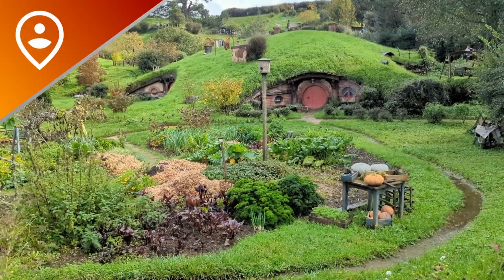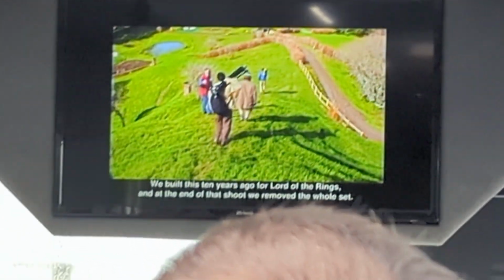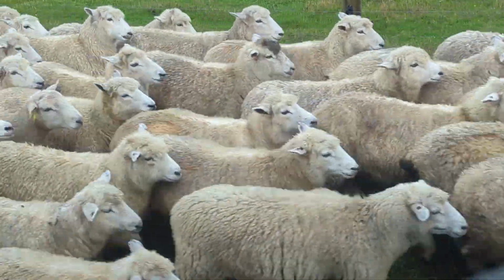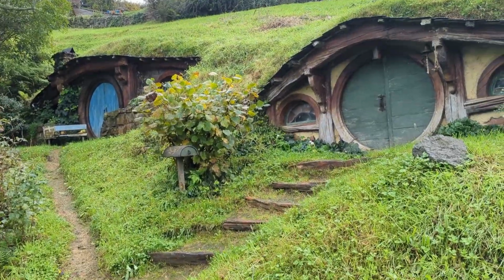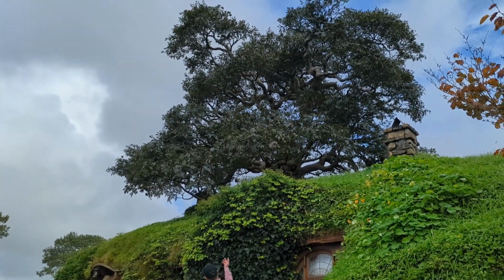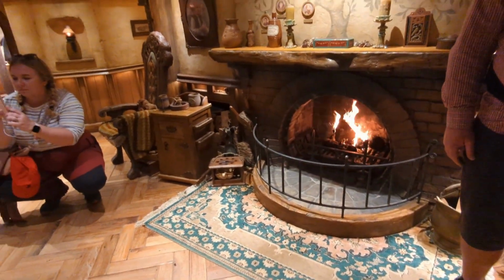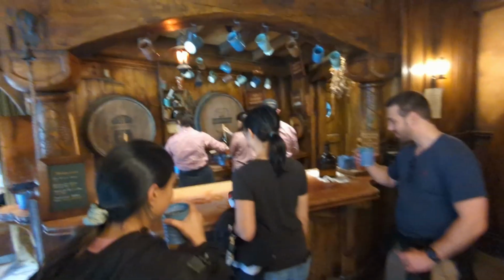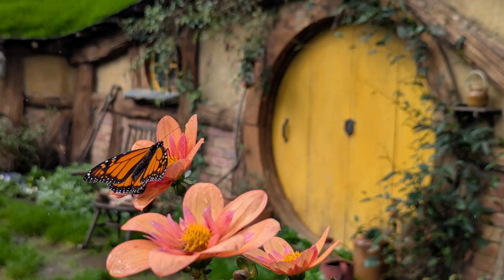Touring Hobbiton from nearby Matamata!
It was a fun adventure going to Hobbiton from Matamata, and there a few reasons why I think it may be better to book the tour from there rather than the more common approach of booking at tour from The Shire's Rest:

1) The price is the same, but they do more of the driving for you.
2) It's a less crowded boarding process.
3) You get access to both gift shops for general New Zealand info and souvenirs.
4) Gollum statue at the iSite!

And if you're reading this far, leave a comment on your favorite place to eat in Matamata, we went to Double D's for Fish and Chips, it was really good. Tell them you heard the guy with the tattoos is really cool.